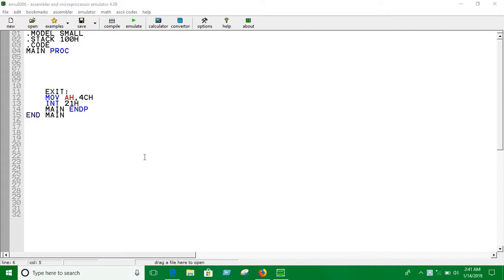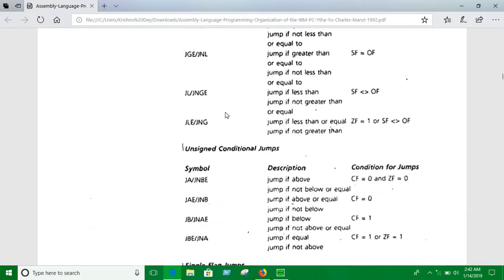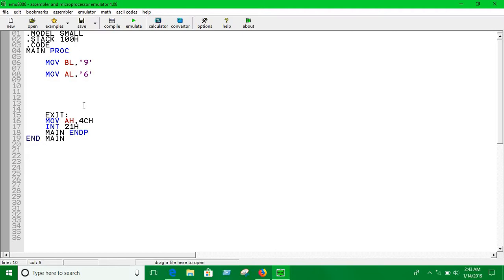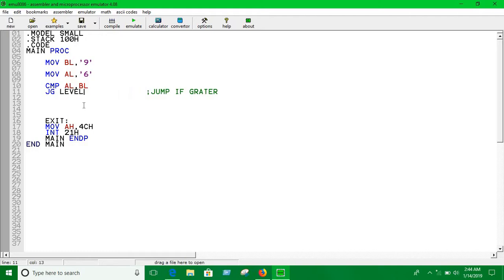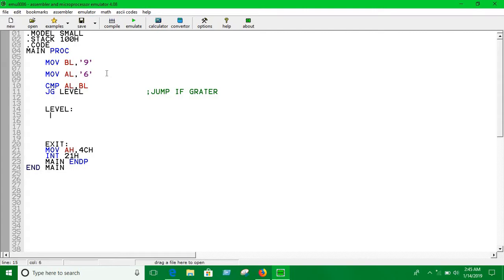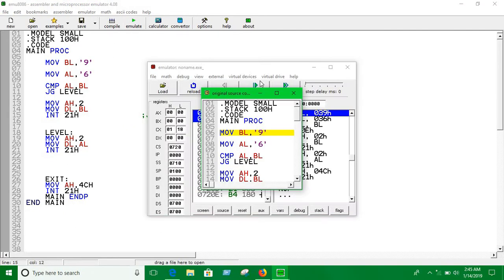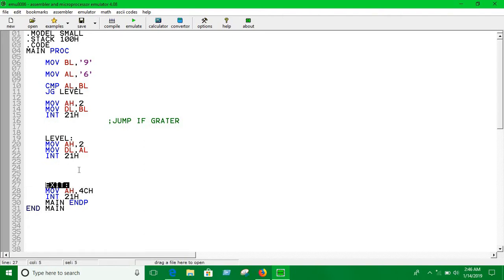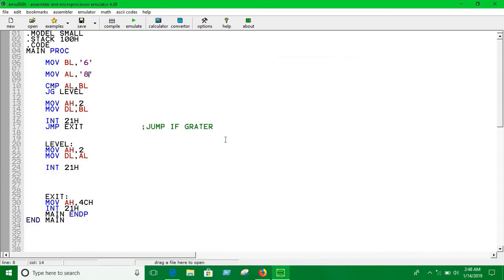10. GREATER NUMBER BETWEEN TWO || Assembly Language Programming || English || emu8086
.MODEL SMALL
.STACK 100H
.CODE
MAIN PROC

    MOV BL,'6'

    MOV AL,'8'

    CMP AL,BL
    JG LEVEL

    MOV AH,2
    MOV DL,BL

    INT 21H
    JMP EXIT            ;JUMP IF GRATER

    LEVEL:
    MOV AH,2
    MOV DL,AL

    INT 21H

    EXIT:
    MOV AH,4CH
    INT 21H
    MAIN ENDP
END MAIN